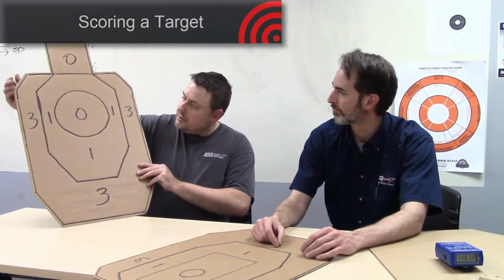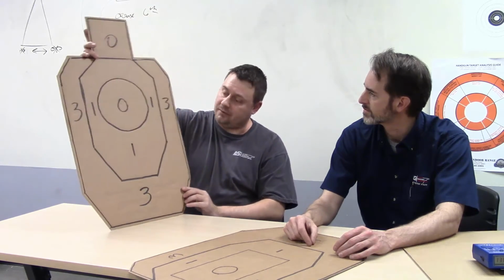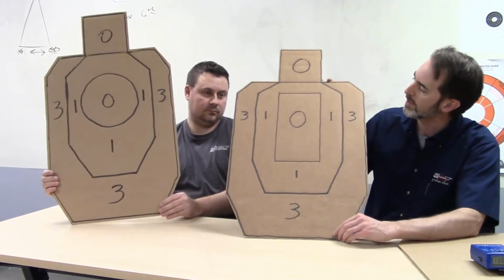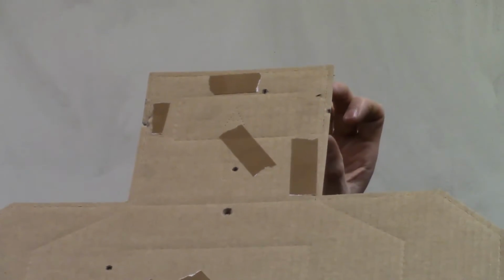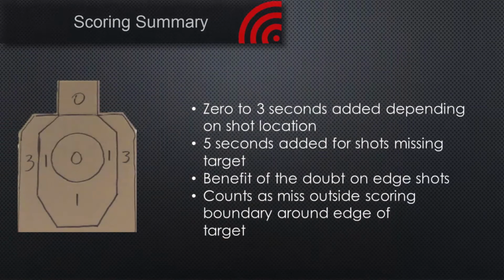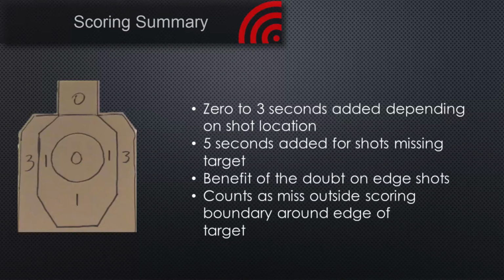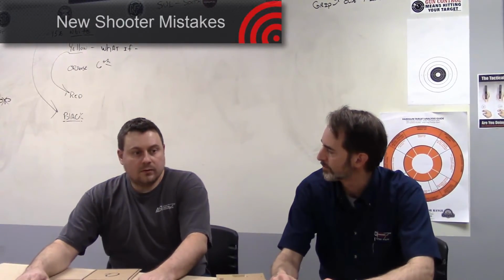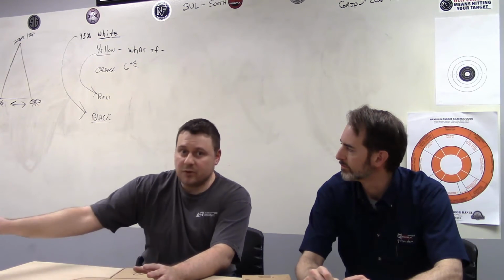How an ASI Match is Scored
Description of how an ASI match is scored and a look at the types of targets.  Join ASI at asi-usa.org